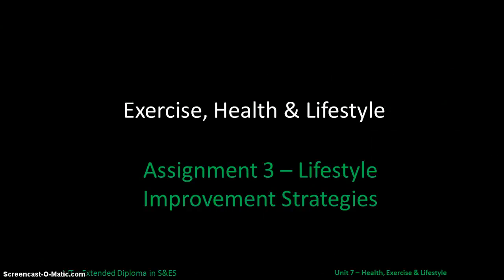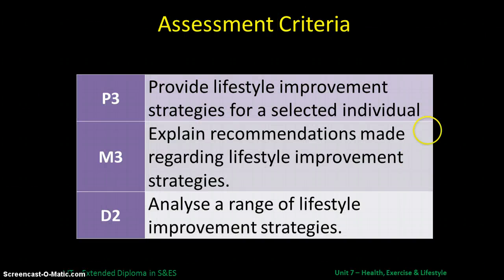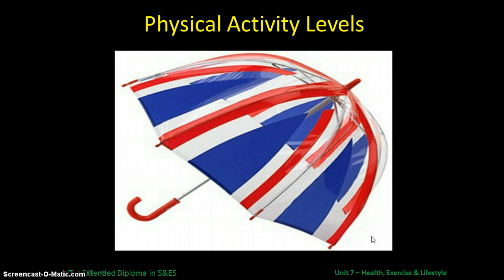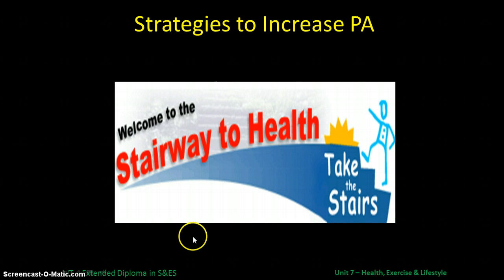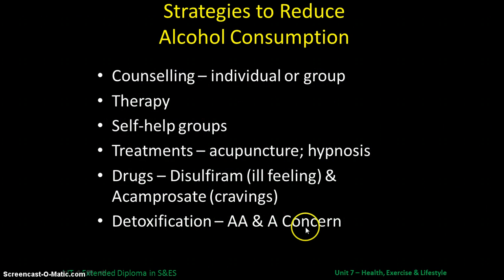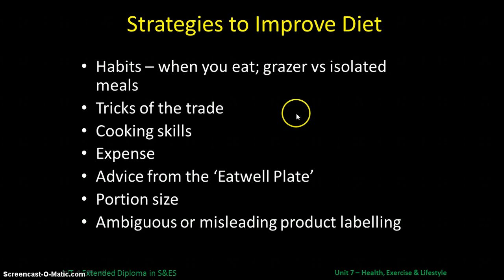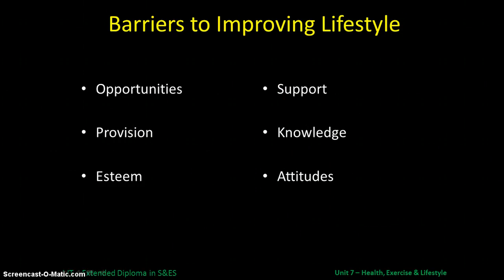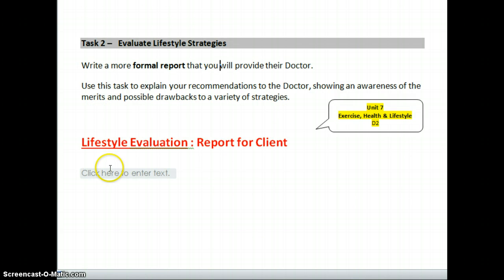Unit 7 Ass 3 - Lifestyle Strategies